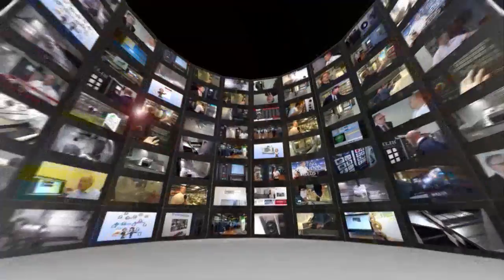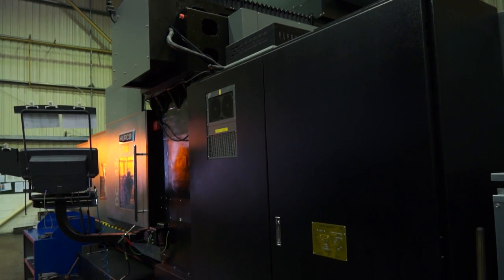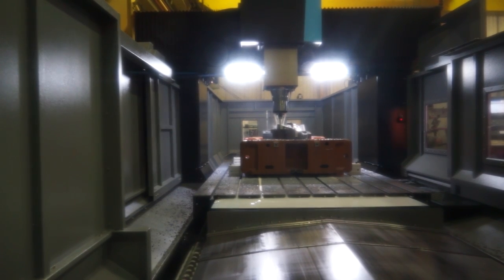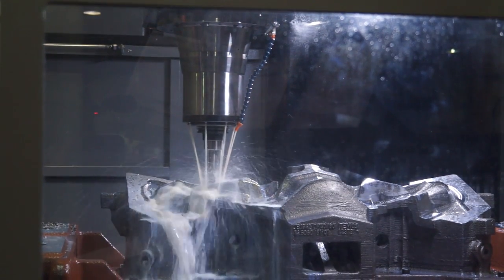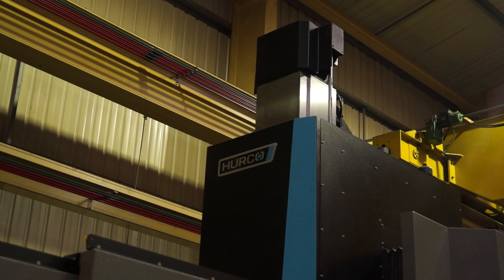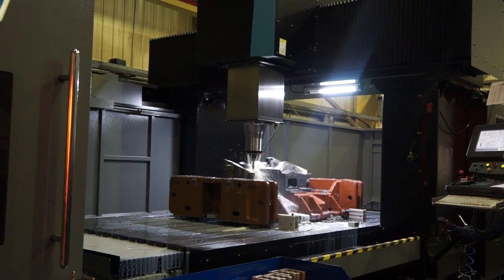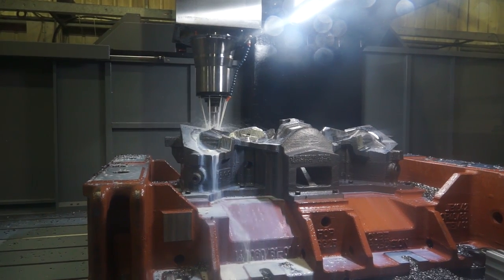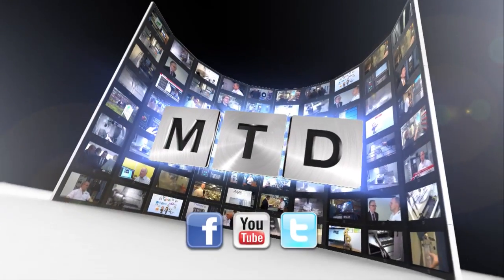Hurco DCX42i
The first Hurco DCX42i has been installed at Cube Precision in the West Midlands. Specialists in press tool and aerospace manufacturing.